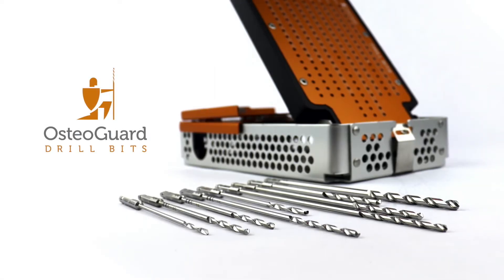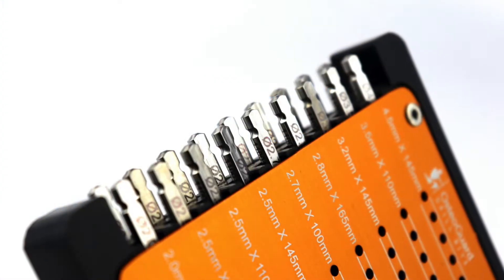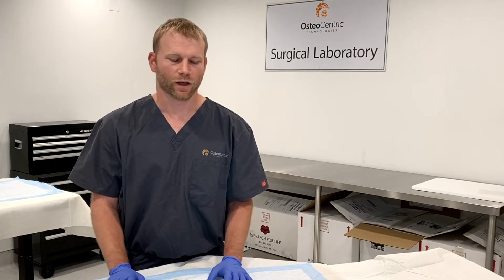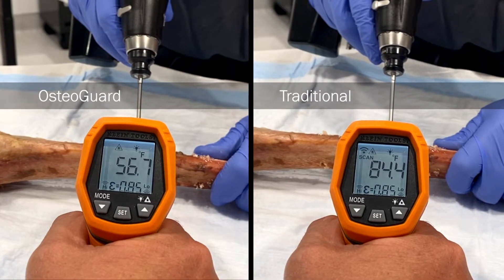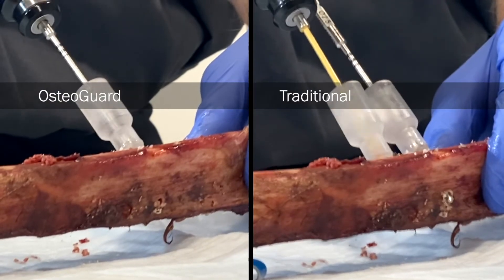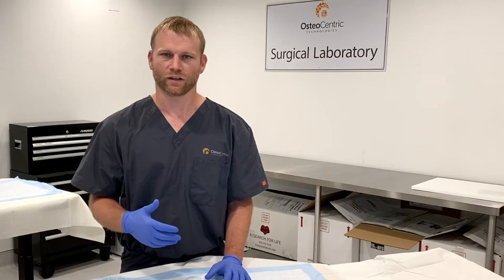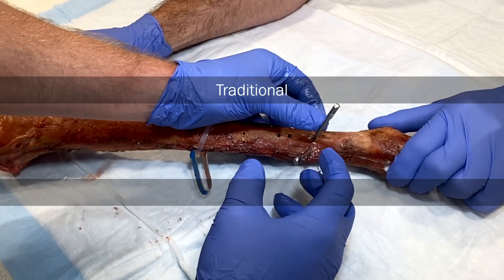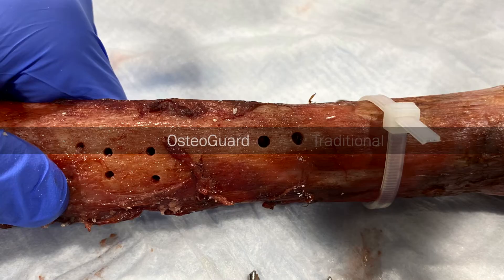OsteoGuard Drill Bits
OsteoGuard Drill bits are designed to:

Minimize thermal necrosis.

Clear debris from the flutes quicker.

Create an optimal cylindrical hole.

Reduce axial force and torque required during drilling.*